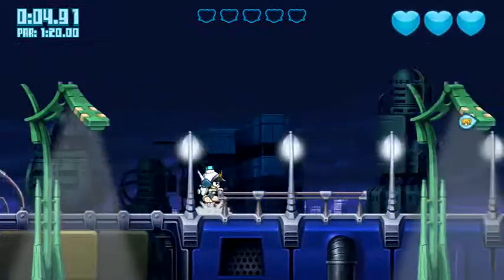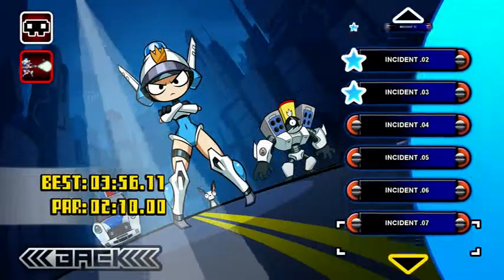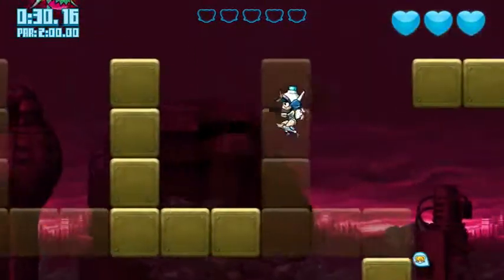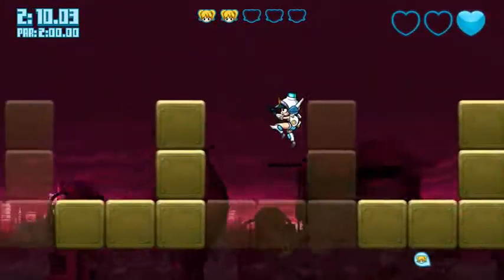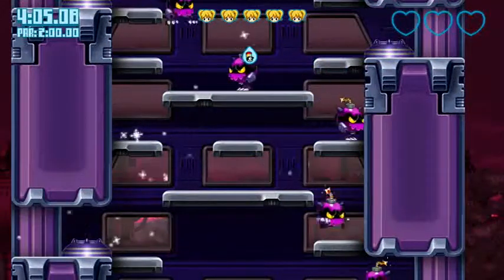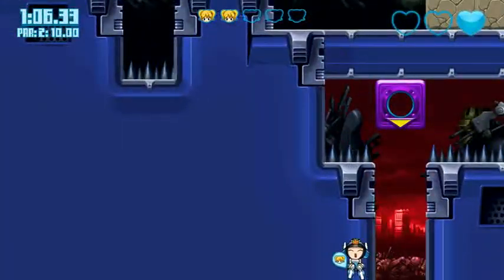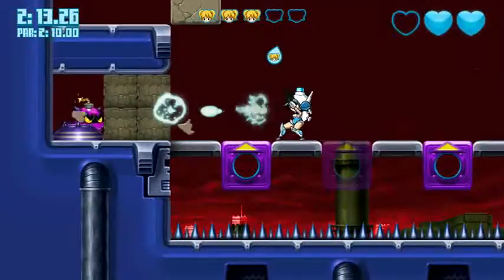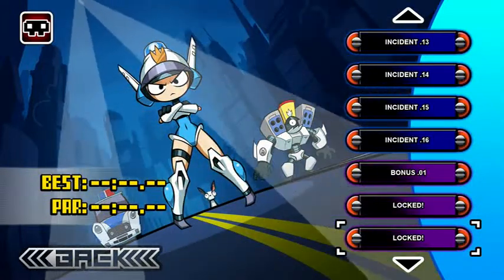Let's Play Mighty Switch Force Hyper Drive Edition: 2D Switching Puzzle Platformer